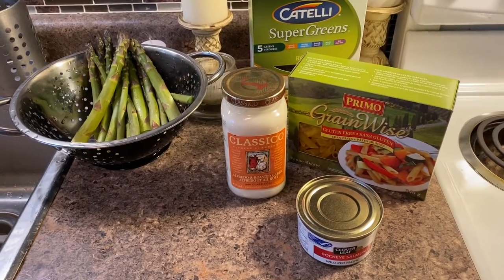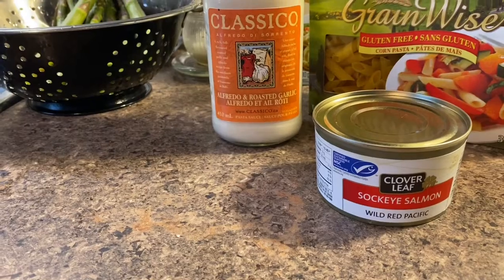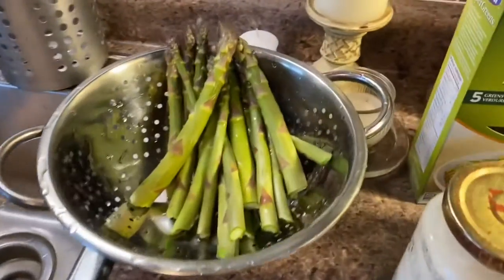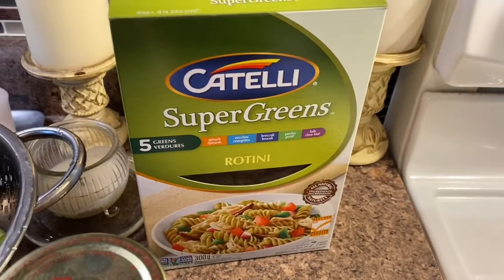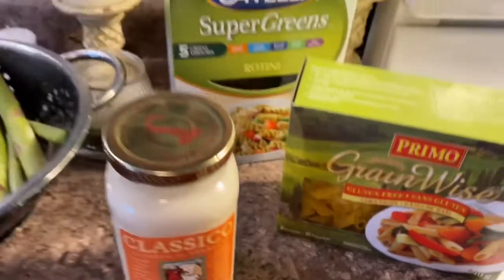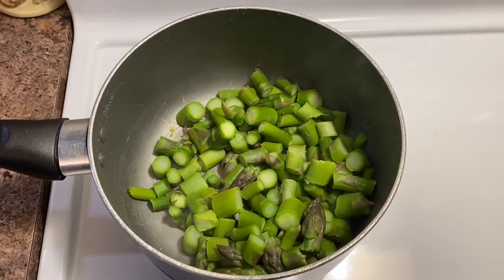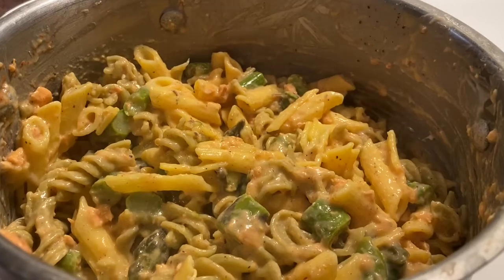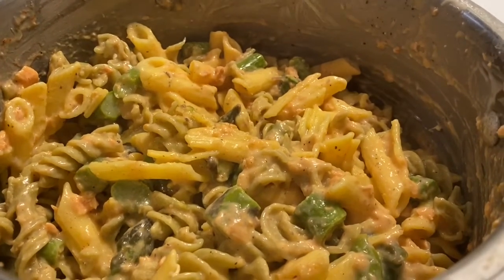Easy quick dinner ( Salmon Alfredo )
Thursday night dinner, don’t mind Moonlight in the background making noise!